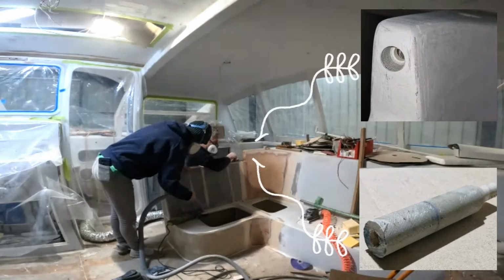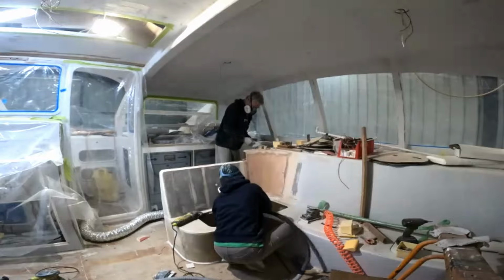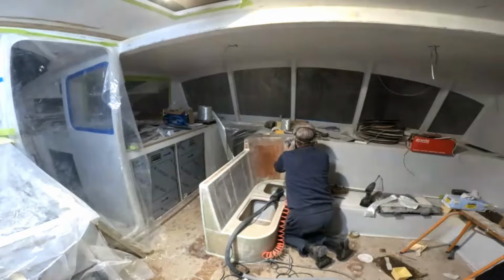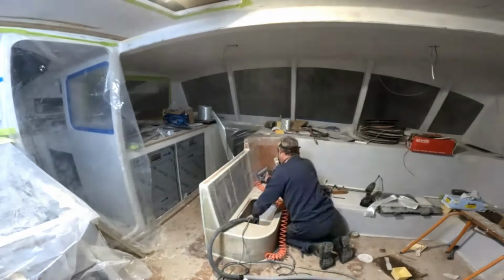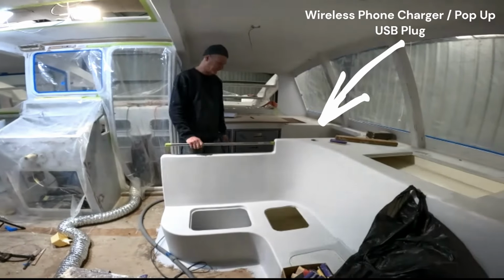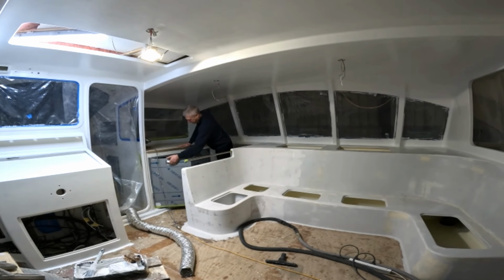DECISION MADE ON SALOON SEAT (Ep11) ~ Building Marram ~ Catamaran Build !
After extensive discussions, careful consideration, creating cardboard prototypes, and incorporating your suggestions, we have finally settled on a design for the saloon seat modifications.
We decided to go with a balanced approach, featuring a shorter backrest and a hand grab rail along the top. This design maintains an open look while providing added safety with the rail.

Apologies for the flickering lights in our videos. We're happy to share that we've resolved the issue by adjusting a setting on our GoPro, we hope this will no longer be a problem.

Marram is a Dix 470 blue water cruising catamaran designed by Dudley Dix and is intended to cruise the oceans of the world. She is being built in Melbourne Australia and is the second 470 being built, we started our journey around 2014 and began looking for a boat - thinking about what we wanted. We looked at production boats & customs boats, in the end we fell in love with the Dix design. We took a few years to sort ourselves out and build our shed, during the shed building phase we worked closely with Dudley and Kevin (who owns EXO Marine), we choose to build our own CNC router and cut the kit ourselves, Kevin supplied us with the cut files and we were off and running in 2016.

We are extreme amateurs at filming and editing videos and I mean extreme! Feel free to hit like / subscribe and or leave us any constructive comments and suggestions, all will be very much appreciated as we show you our live and challenges of building Marram and getting her to the water.